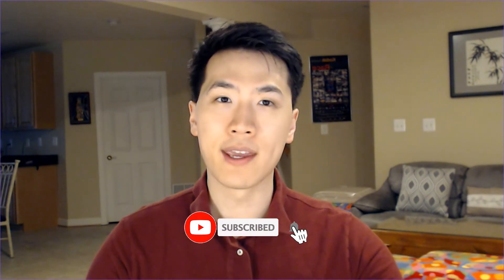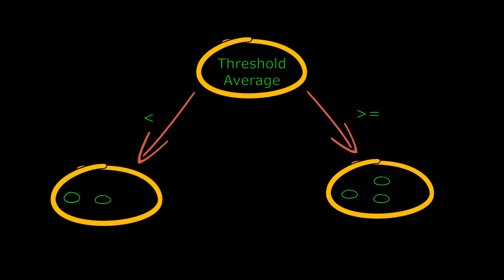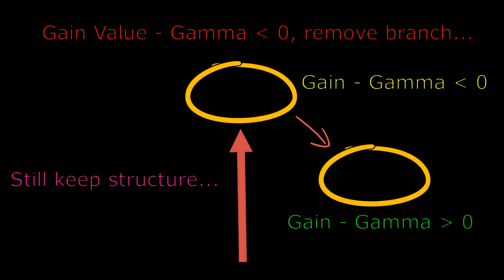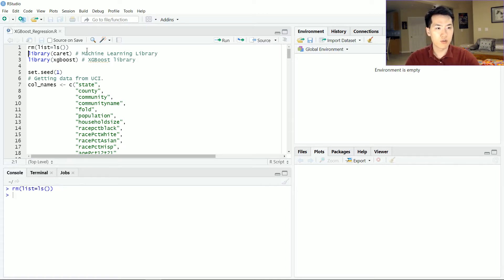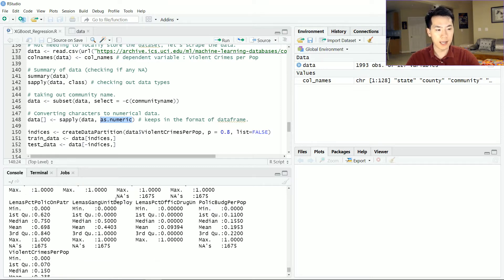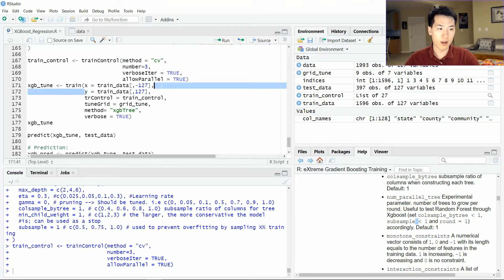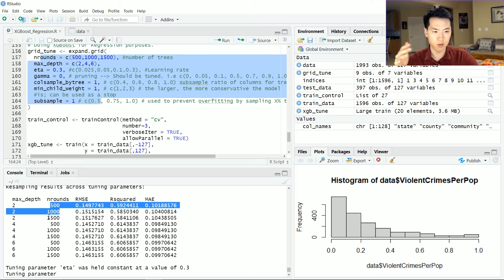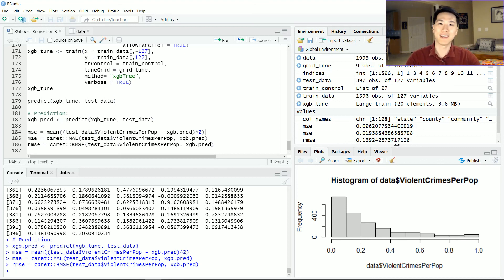Understanding and Applying XGBoost Regression Trees in R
Ever wonder if you can score in the top leaderboards of any kaggle competition? Look on further! Check out the XGBoost Regression Model, an ensemble boosting method, known for its powerful robustness. This is an industry grade model that is heavily applied in many industries. Knowing this algorithm can get your foot in the door in many industries containing Data Science!!!

Additional Material to check out !

0:00 - Algorithmic procedure of XGBoost Regression
5:53 - Understanding Data & Applying XGBoost
7:57 - Explaining XGBoost Regression Gridsearch Parameters
10:17 - TrainControl & Final model & Evaluation